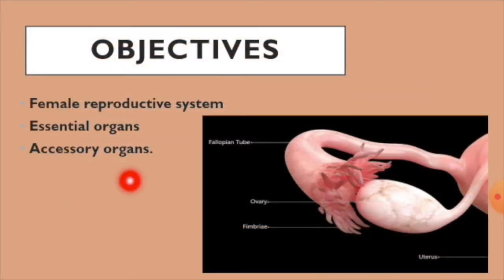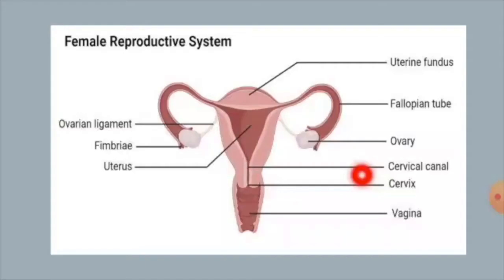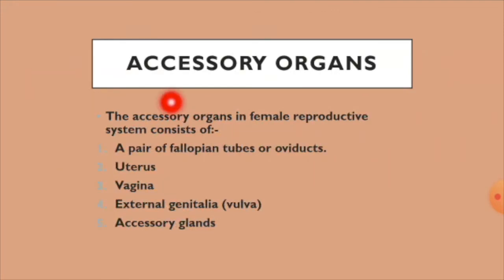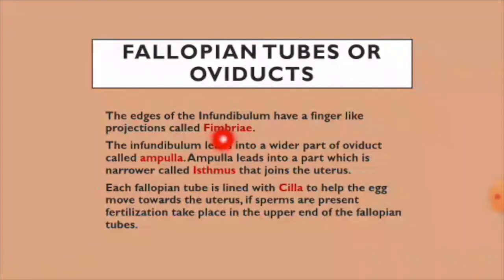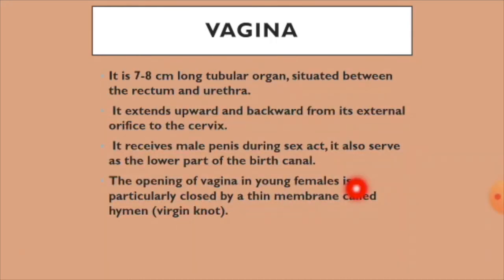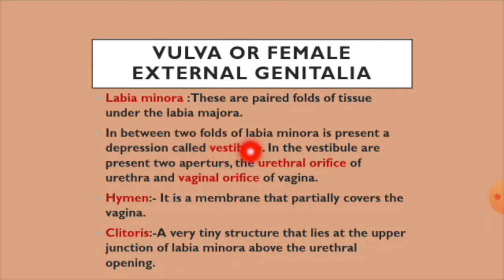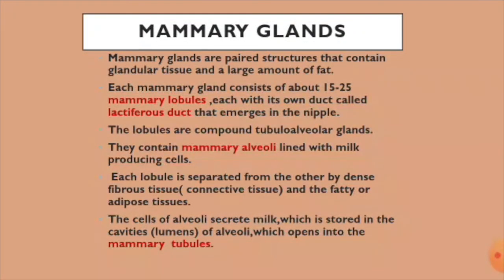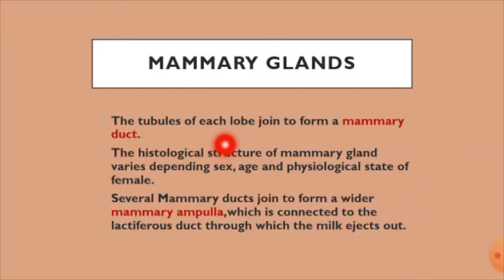Female reproductive system|Class 10|Biology|Holy Heart Schools